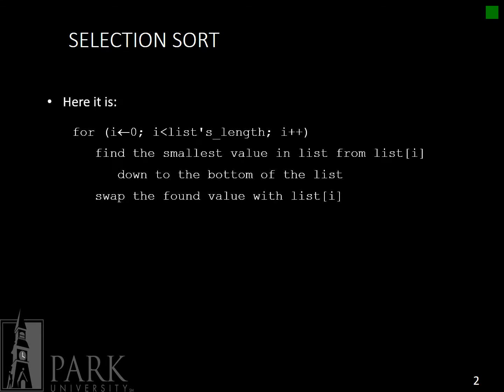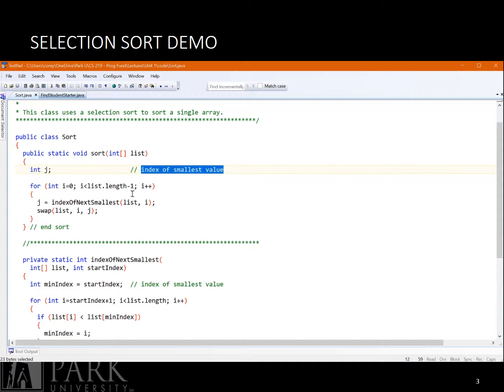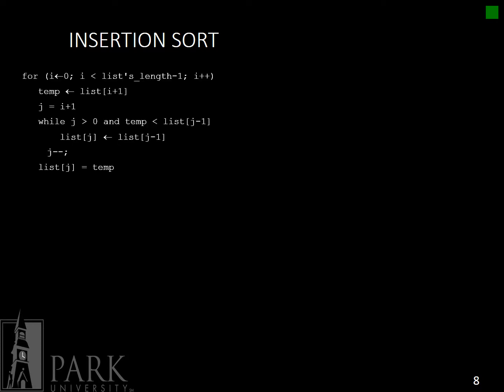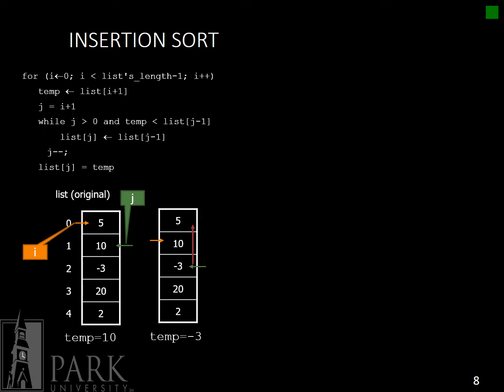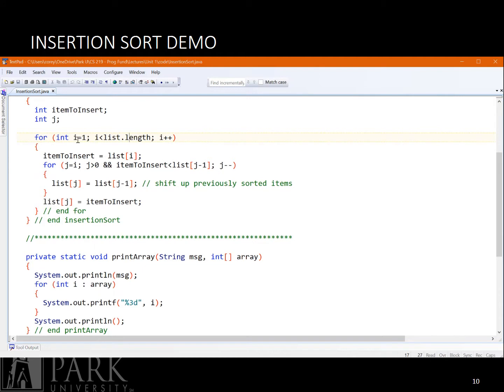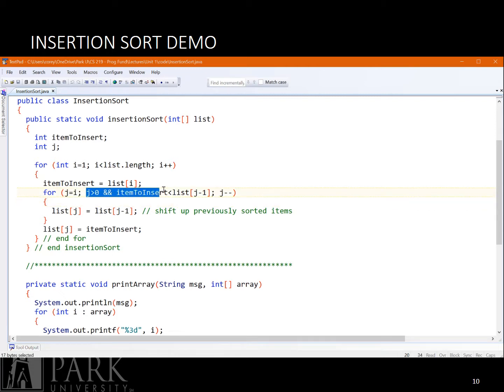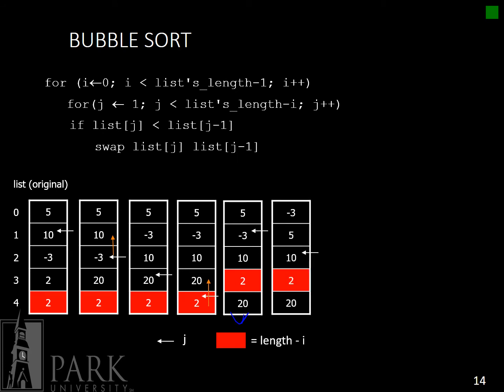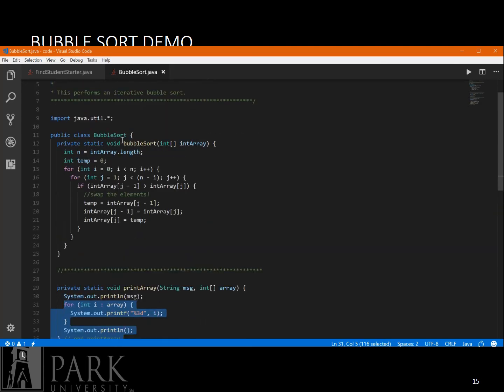Chap 9 5 Sorting